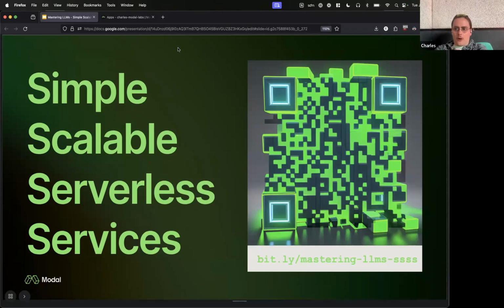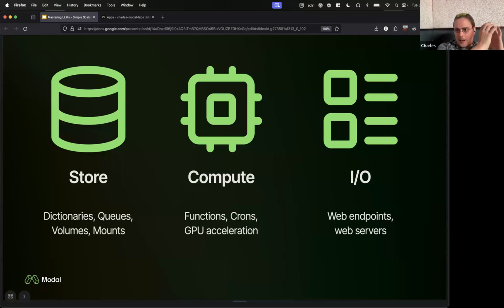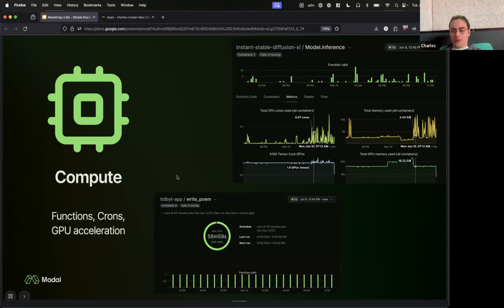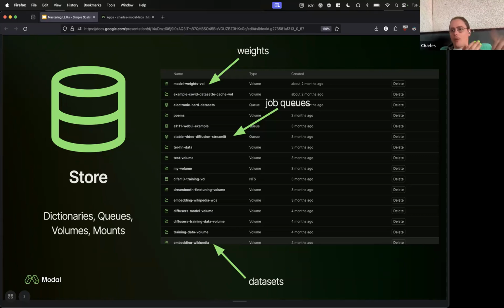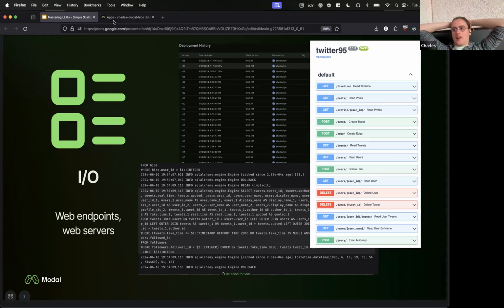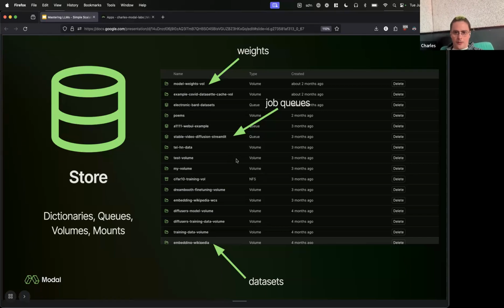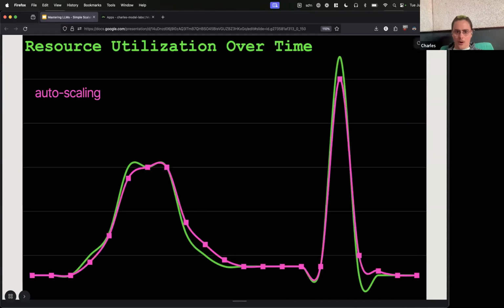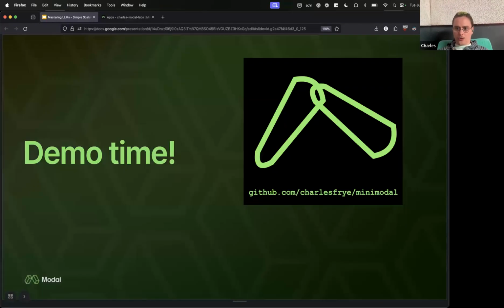Modal: Simple Scalable Serverless Services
Modal makes it easy to run code in the cloud. In this talk, we will deliver a guided tour of the tutorials that show you how to use it, with an emphasis on the applications that matter for LLM fine-tuners.

00:00 Introduction
Charles introduces Modal at a high level, explaining how it can be used throughout the various stages of LLM development to production.

01:06 Components of Scalable Services
Designing scalable services involves considering how data will be obtained, stored, and processed. Scaling often requires distributing the service across multiple machines or data centers.

04:59 How Modal Makes Scaling Easier
Modal offers simple and intuitive Pythonic methods to deploy scalable services.

07:40 Modal’s Distributed Compute
Charles demonstrates the Modal function’s compute dashboard, highlighting its ability to display resource and traffic utilization. Modal can also run Cron jobs.

10:37 Databases for Modal
Currently, Modal does not offer its own database primitives but connects seamlessly with external databases.

13:35 Modal Storage
Modal’s Volumes are distributed file systems that appear as local files to Python code. Designed with fewer writes and more reads in mind, Volumes are ideal for model weights and datasets.

18:30 Modal Interface (I/O)
FastAPI is recommended for I/O due to its asynchronous concurrent nature and excellent documentation. Modal provides web endpoints that convert functions to URLs based on FastAPI and supports both ASGI and WSGI.

23:58 Mitigating DDOS Attacks
While Modal does not offer native DDOS protection, using authentication can help mitigate such attacks.

26:46 Mount vs Volume
Mounts allow local files or directories to be accessible to applications running on a system, whereas Volumes offer persistent storage accessible across different environments.

27:42 Modal as a Serverless Service
Modal is cost-effective as a serverless service. While provisioning resources for peak usage can be expensive, autoscaling services like Kubernetes adjust costs based on resource utilization, making them more economical and user-friendly.

33:08 Why Use Third-Party Serverless Offerings
Serverless platforms like Modal efficiently manage resources by aggregating multiple users' profiles, reducing the impact of individual fluctuations, and offering economic advantages and scalability that individual users cannot achieve.

35:08 Remote Procedure Calling (RPC)
Remote procedure calling (RPC) allows local code to call functions on a different machine. Modal uses gRPC for this, making remote calls feel like local Python code by running your script's functions on their servers. This requires careful management of the global scope and imports.

37:08 Demo
Charles discusses minimodal, a demo available on GitHub, showing how code can run in multiple virtual environments.

38:46 Conclusion and Recap of Modal
Charles concludes by explaining why Suno.ai uses Modal, detailing their use of remote storage, functions, Volumes for storage, and web endpoints, as described in a blog post about their platform's capabilities.